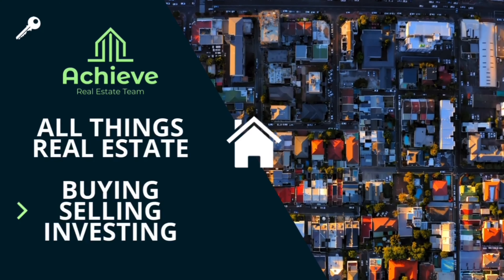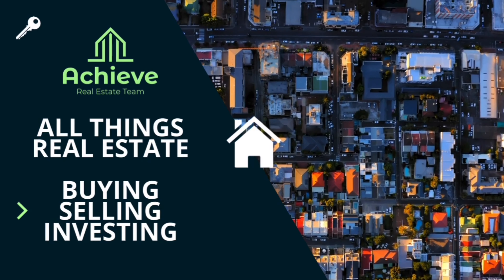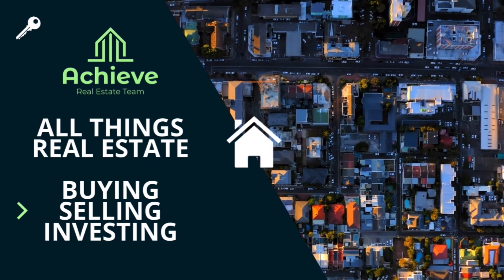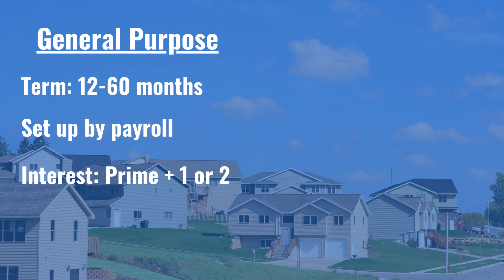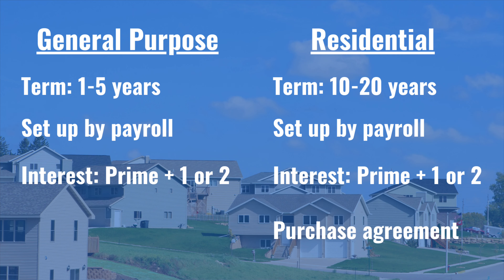Can I use my 401k to buy a house? Pros & Cons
Accessing 401k funds is one way to help with a home purchase. We discuss the difference between loans and withdrawls to determine which works best for your situation.